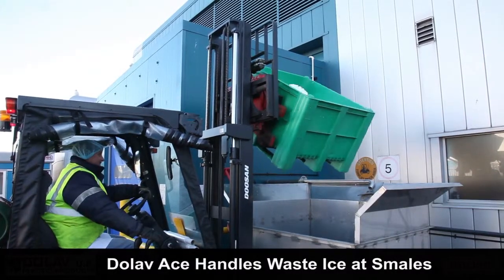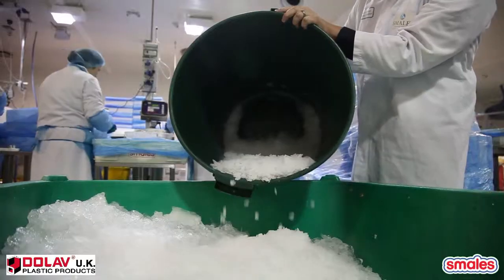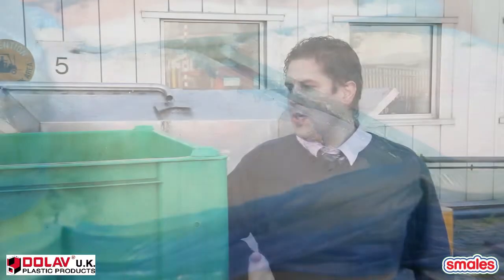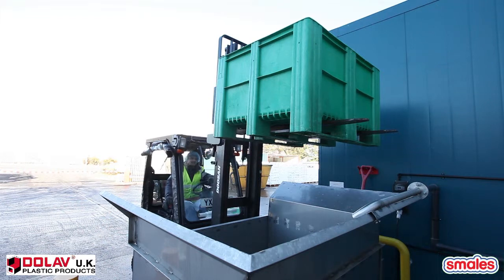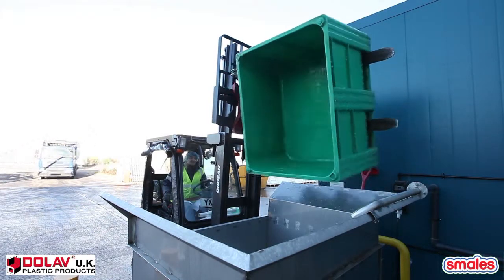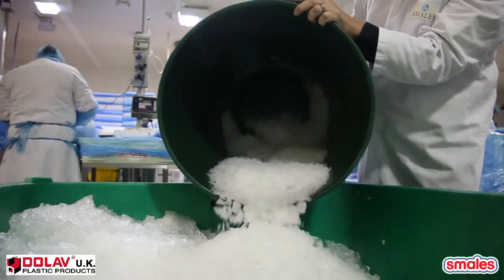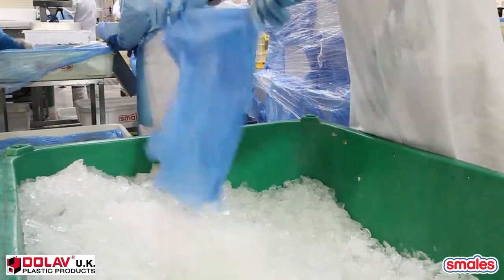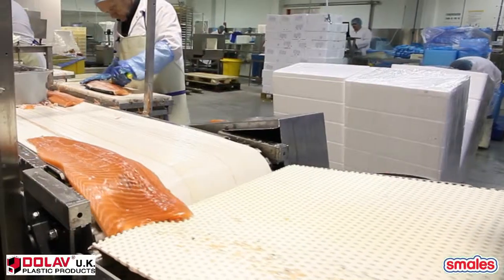Green Dolavs Help Save Energy Handling Waste Ice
Green Dolavs Help Save Energy

Waste ice being collected in green Dolavs.Hull-based Smales, one of the UK's leading suppliers of fish and seafood, now has an almost zeroenergy, cost-saving, waste ice melting process. In this, the green-coloured Dolav Ace plays a vital role. Fresh fish arrives from suppliers packed with ice and during processing has ice added. This causes Smales to dispose of waste ice every week. By removing ice from general waste, Smales has reduced the weight sent to landfill by two tonnes a week, saved money and found other benefits. Ice being emptied into metal stillage for recycling.

In a surprising simple system devised by the consultant engineer at Smales, waste ice is forklift tipped from green Dolav Ace plastic pallet boxes into a stainless-steel container in the yard. Factory waste water at 10-12 degrees Celsius sprays the ice, melting it during the coldest winter periods. The melted ice water and waste water go to a sludge trap before entering the normal drainage system. It requires no extra heat, almost no energy or running cost and is a very carbon-friendly solution. Waste ice being melted for safe disposal.

"We are pleased not to send two tonnes of waste water to landfill each week at just over £100 a tonne and we have halved our collection fees, saving us some £300 pounds every week," said Simon Paterson, technical manager at Smales which estimated a project pay back of four months. "The savings were greater than we expected and the pay back, including the cost of the new Dolavs, was about five weeks. We now reckon we will save £40-50,000 a year," said Simon Paterson. "The difference it has made is phenomenal - more than we were anticipating, more than cost saving. We no longer have pools of melt water around the waste compactor and waste skip, fewer waste vehicle movements, cleaner and dryer compacted waste handling," he added.

In this very hygienic environment producing food for human consumption, the Dolavs are given a frequent sterilising chemical rinse and pressure washed clean before going back in to the fish processing areas. Campden BRI has confirmed the Dolav ace as having hygienic design, which adds to the confidence Smales has in the Dolav Ace.

"The Dolav Ace for waste ice has done the job for us. We wanted a specific colour, green, to make
it clearly different from other waste bins - five different colours are already in use. The Ace has
also to fit in under a skinning table where the ice falls through. It must be forklift tipped and the
secure runners on the strong and durable Ace are necessary to take the weight of ice. The price and
delivery were fine. Dolav was able to deliver our chosen colour from stock immediately which was
another deciding factor. Since then the green Dolavs have been in use non-stop in this successful
green project since May 2013," Patterson said.